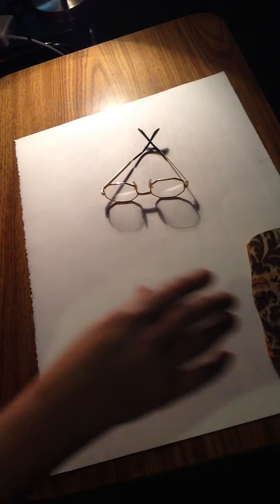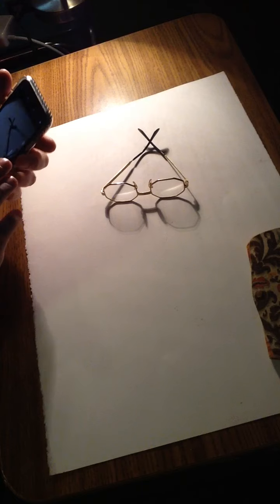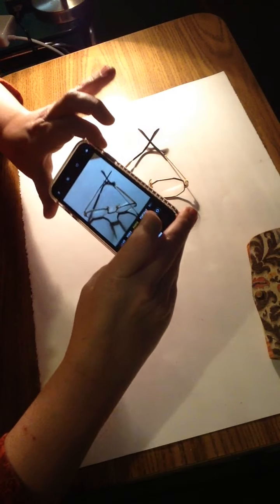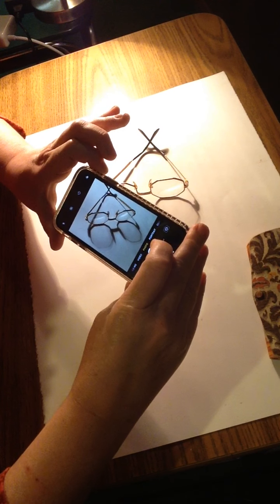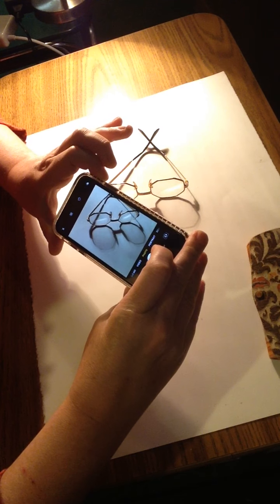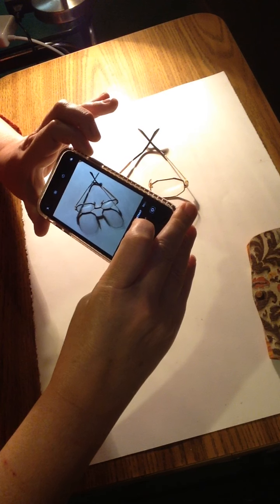Photographing Shadows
How to photograph shadows of an object that tells a story.